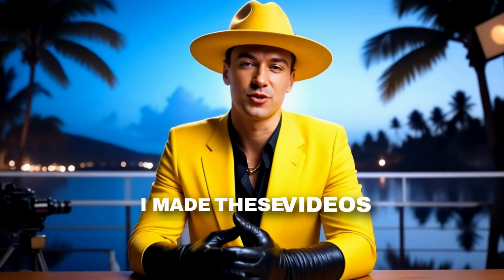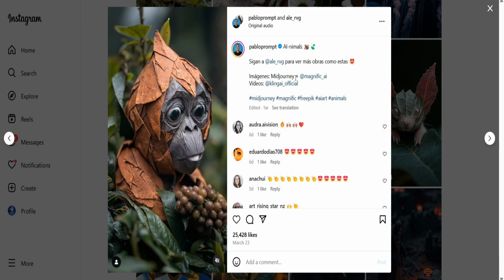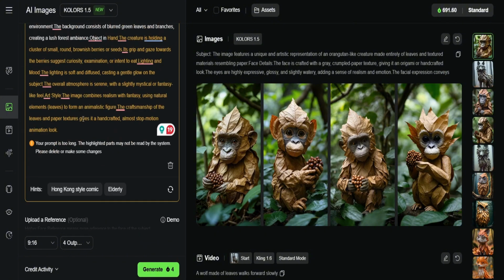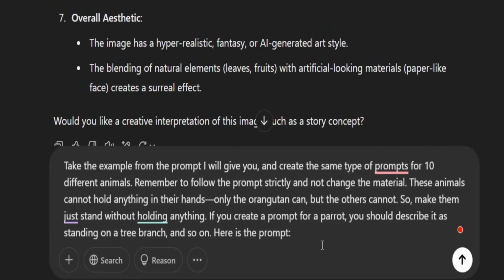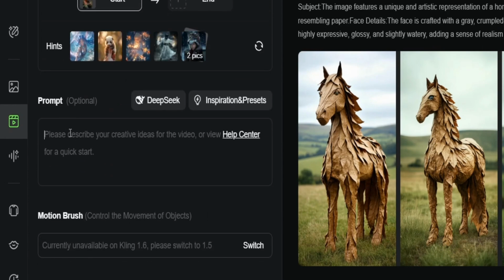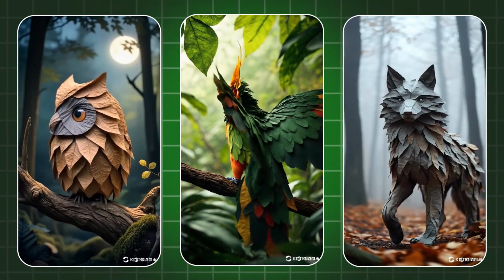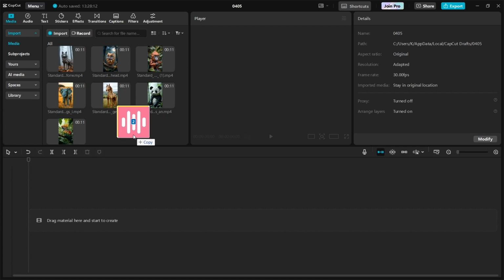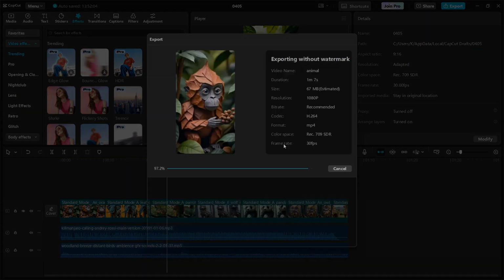How to Create Engaging TikTok Videos and YouTube Shorts Using Free AI Tools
Welcome to this step-by-step tutorial! In this video, we’ll show you how to create faceless TikTok videos and YouTube Shorts using free AI tools.

Learn how to make short, engaging content for YouTube Shorts, Instagram Reels, Facebook Reels, and TikTok—without ever showing your face. This tutorial is perfect for creators who want to explore AI tools and improve their video-making skills.

We’ll guide you through the process of turning simple ideas into high-quality, attention-grabbing videos.

🎶 The Best Music for Your YouTube Channel!

Prompt 1: Describe this image in detail and in a point-wise manner.

prompt 2: Take the example from the prompt I will give you, and create the same type of prompts for 10 different animals. Remember to follow the prompt strictly and not change the material. These animals cannot hold anything in their hands—only the orangutan can, but the others cannot. So, make them just stand without holding anything. If you create a prompt for a parrot, you should describe it as standing on a tree branch, and so on. Here is the prompt:

Prompt for image-to-video creation: For the prompts you gave me for image generation, I want you to create an image-to-video prompt that consists of only one short sentence with a maximum of 50 characters. The prompt should describe the animal making a simple movement, such as walking forward, reaching out with its hands, blinking its eyes, or a bird spreading its wings. The prompt should be very simple and clear to produce the correct result.